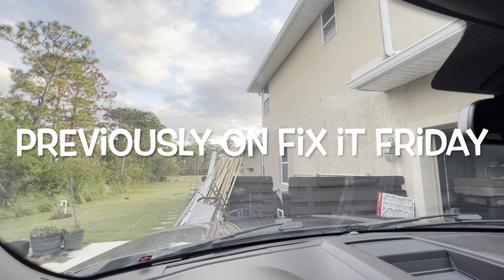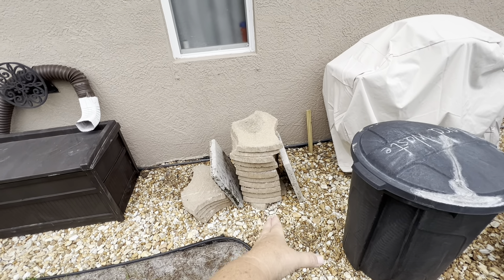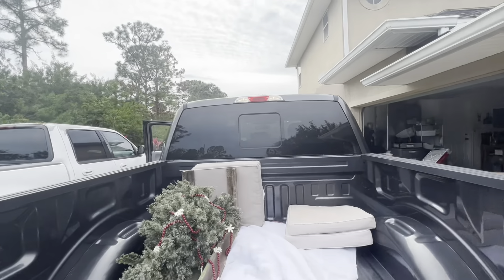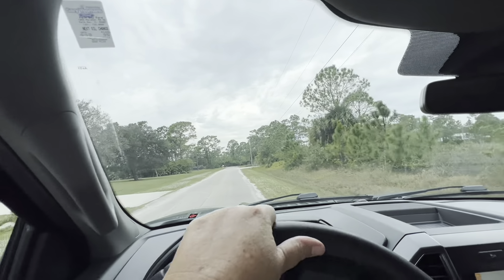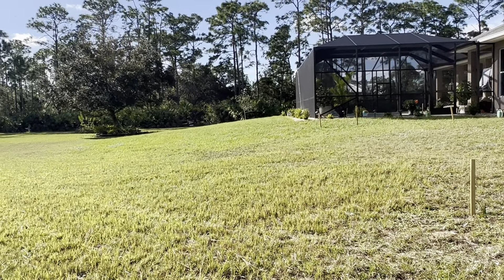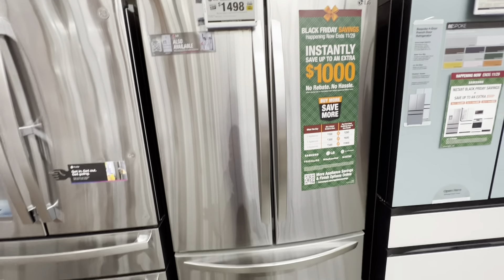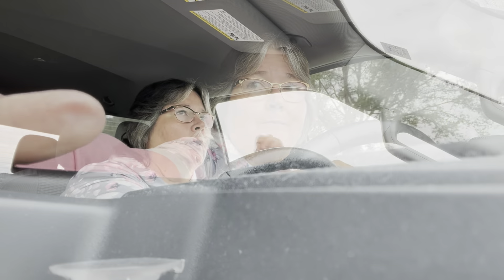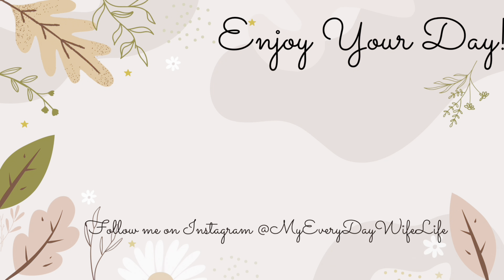More Painting, Landscaping & Starting the Catio! EP 4 | Fix it Friday 2023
Hey Guys! It's Fix It Friday and in today video Hubby finishes the landscaping for Catio & continues painting exterior of the house while I make runs to Home Depot. This is Episode 4. There is more to come. If you missed Episode 1 & 2 & 3 go

🍃🍃🍃🍃 FIX IT FRIDAY SERIES 🍃🍃🍃🍃

💜🌿💜🌿💜 FREE PRINTABLES  💜🌿💜🌿💜